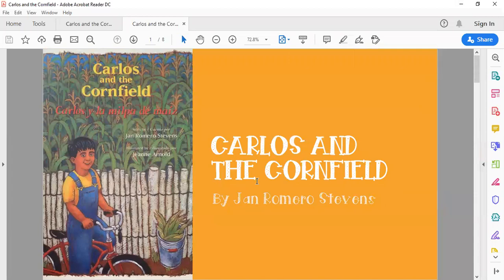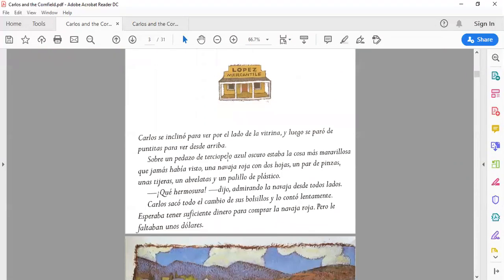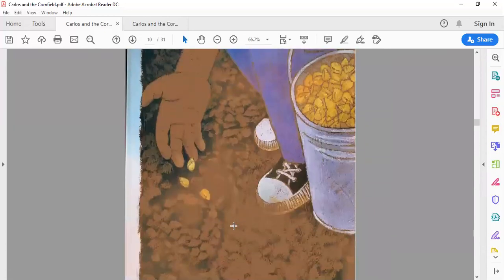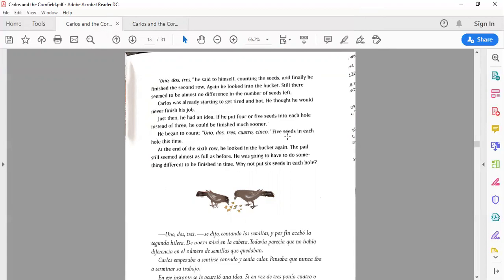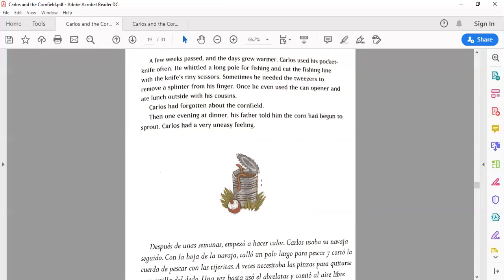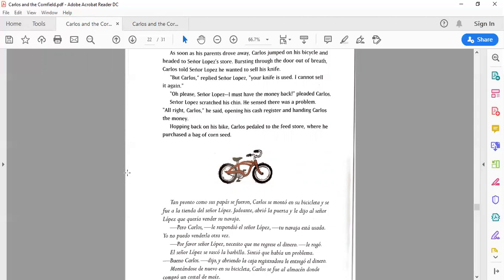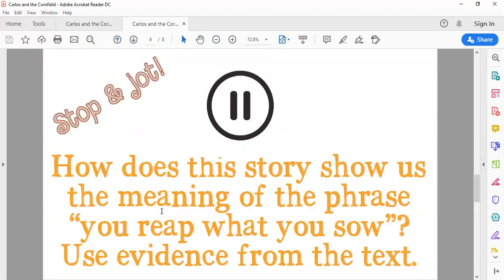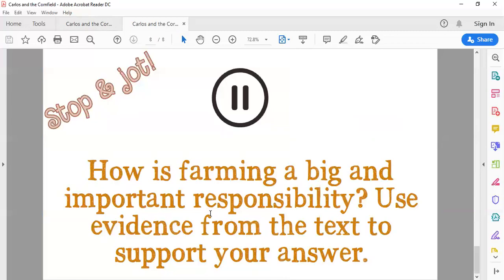Carlos and the Cornfield read aloud